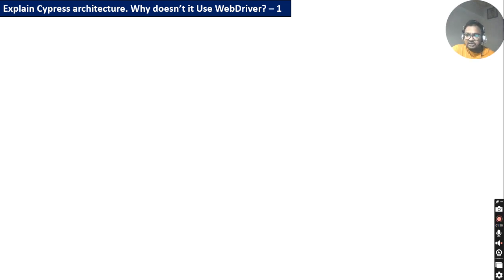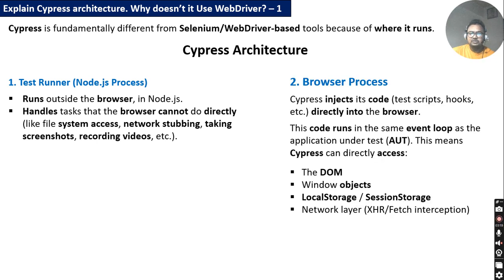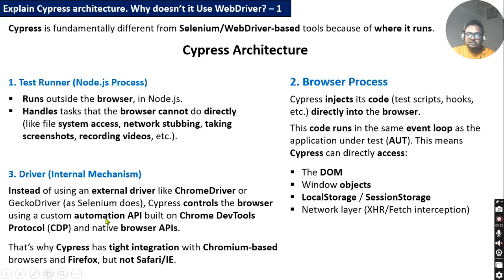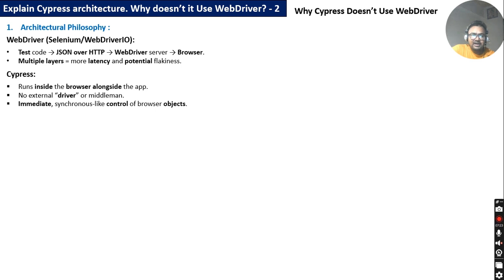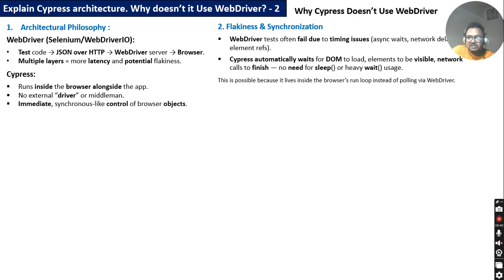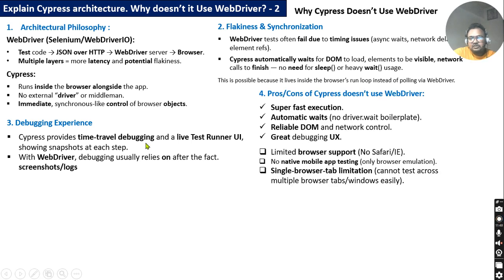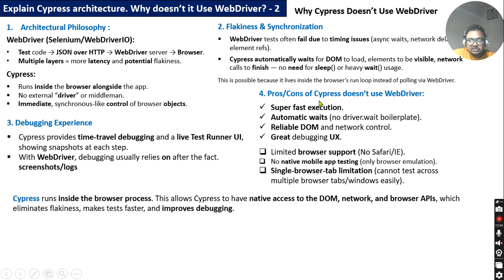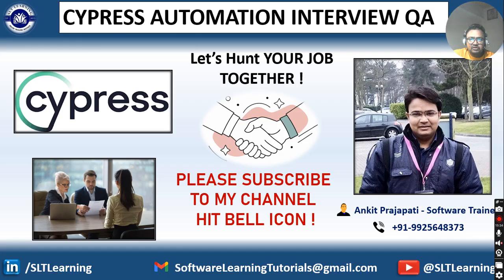Explain Cypress Architecture & Why It Does Not Use WebDriver? Asked in TCS First Round.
1. Test Runner (Node.js Process)

Runs outside the browser, in Node.js.
Handles tasks that the browser cannot do directly (like file system access, network stubbing, taking screenshots, recording videos, etc.).
2. Browser Process

Cypress injects its code (test scripts, hooks, etc.) directly into the browser.

This code runs in the same event loop as the application under test (AUT). This means Cypress can directly access:

The DOM
Window objects
LocalStorage / SessionStorage
Network layer (XHR/Fetch interception)
3. Driver (Internal Mechanism)

Instead of using an external driver like ChromeDriver or GeckoDriver (as Selenium does), Cypress controls the browser using a custom automation API built on Chrome DevTools Protocol (CDP) and native browser APIs.

That’s why Cypress has tight integration with Chromium-based browsers and Firefox, but not Safari/IE.